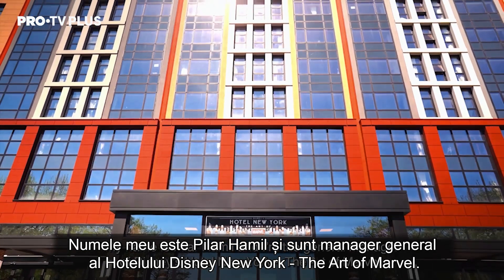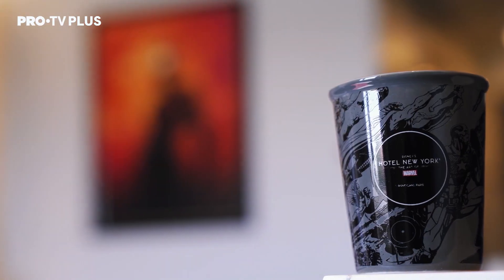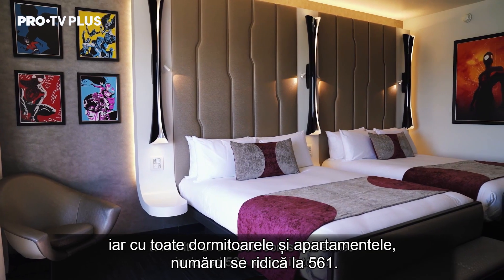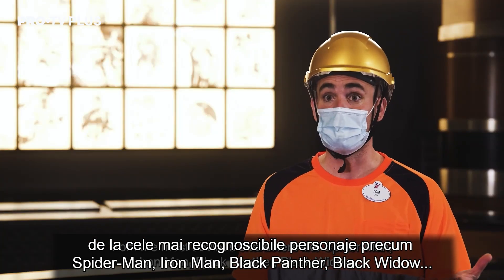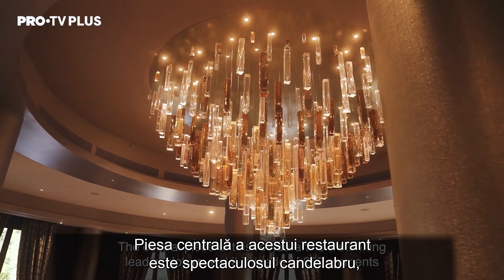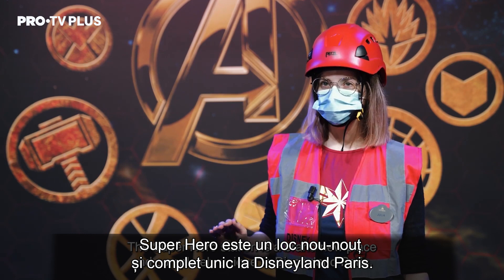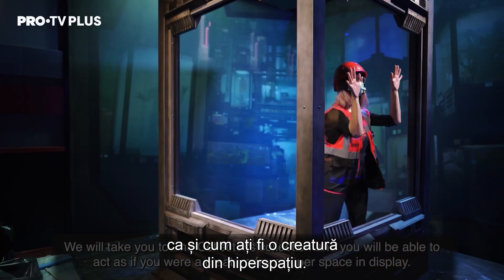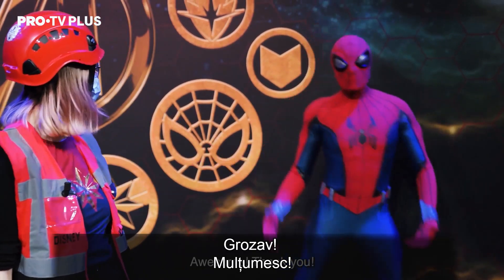Cum arata noul hotel Marvel de la Disneyland Paris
Vezi cele mai noi interviuri și materiale exclusive, pe PRO TV Plus